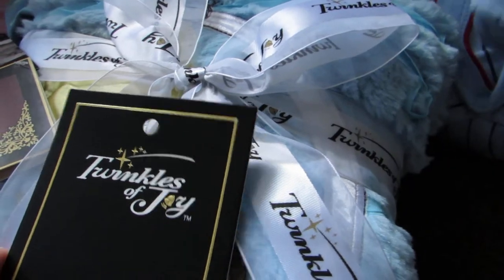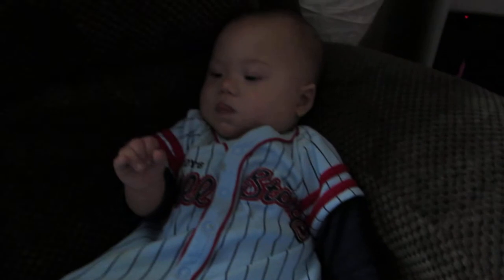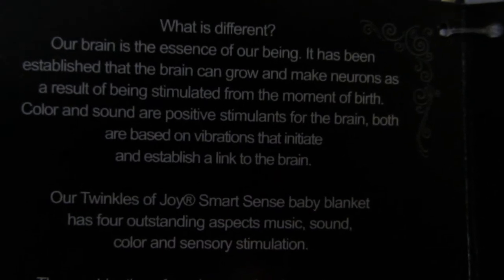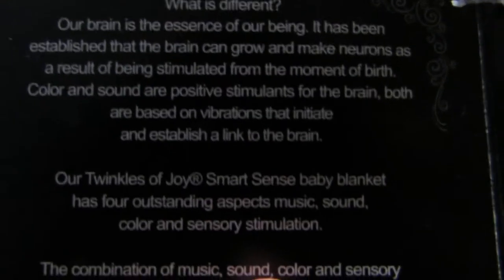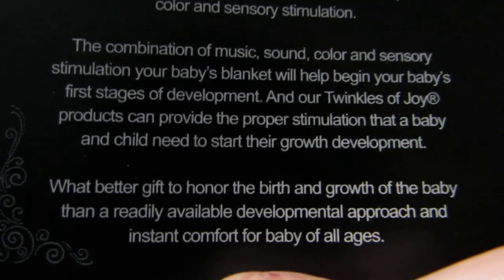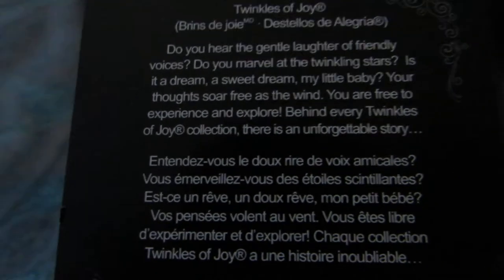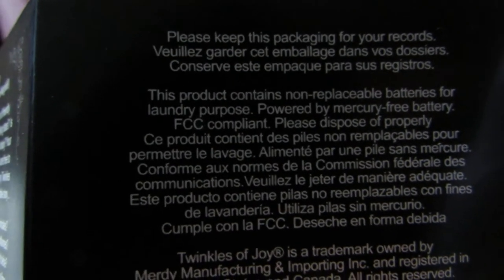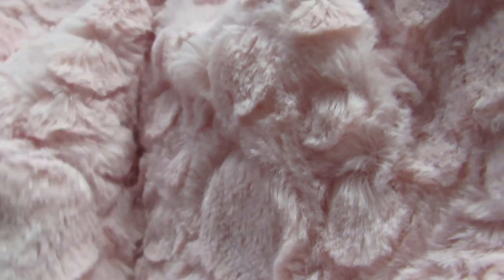Twinkles of Joy baby blanket openning package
Encourage Your baby's Early Mental Development with Twinkles of Joy Blankets Review